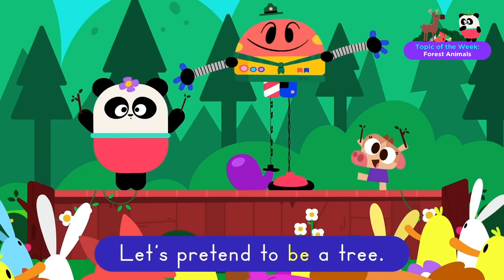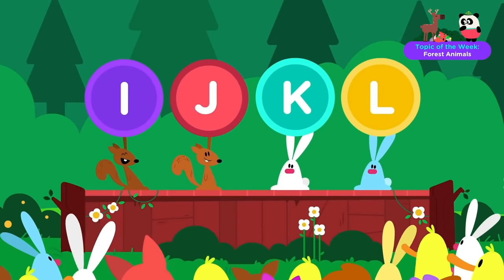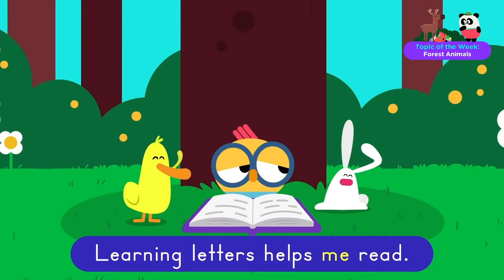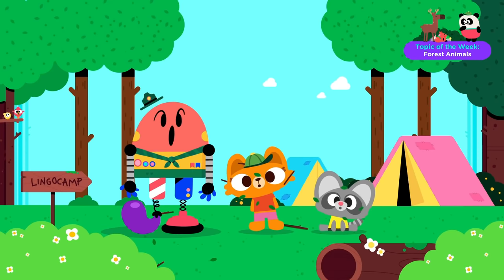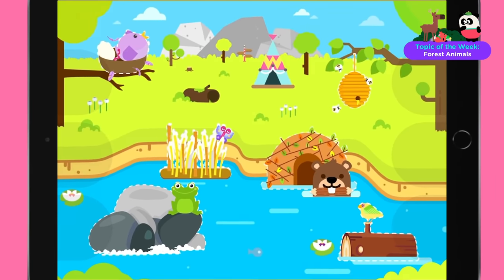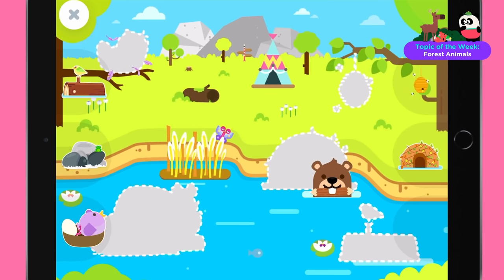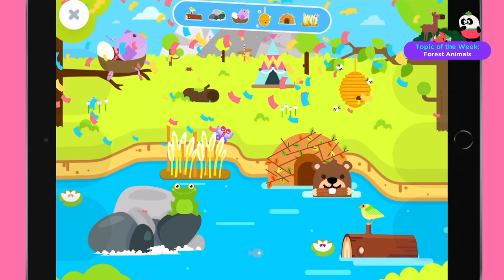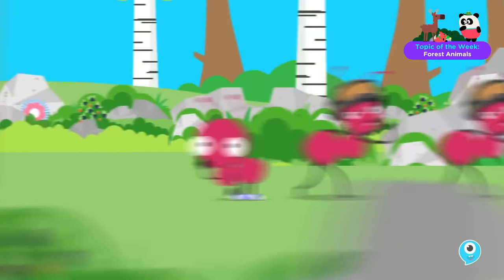FOREST ANIMALS for Kids 🌲🦌🐇 VOCABULARY, SONGS and GAMES | Lingokids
| Get the Lingokids App and keep Playlearning™ (iOS & Android) ➽

This week we're learning all there is to know about... FOREST ANIMALS! What's your favorite forest animal, Lingokids? Join along with the Lingocrew to have a blast learning new vocabulary with our songs and games.

In this educational video for kids:
00:00 Lingokids Intro
00:02 Topic of the Week: FOREST ANIMALS

00:25 ABC LingoCamp
02:34 LingoCamp Friendship Chant

04:26 Forest Animals Vocabulary
04:32 bear
04:36 fox
04:42 rabbit
04:47 deer
04:52 squirrel
04:56 frog
05:01 raccoon
05:06 moose
05:11 wolf

05:16 Let's head deeper into the forest!
05:26 Forest animals sticker Lingokids App game
06:05 Trace the word FOX Lingokids App game
06:34 Trace the letter "r" for RABBIT rabbit Lingokids App game
07:00 Trace a paw print Lingokids App game
07:25 Trace the word FROG Lingokids App game
08:09 The ants go marching song
09:42 Five little ducks song

11:11 Let's discover more about forest animals
11:25 Animal homes Lingokids audiobook
12:05 Baby animals song
12:25 Feather in the forest Lingokids audiobook
13:27 Letter search forest Lingokids App game
15:08 Big habitants

16:00 See you next week!
16:11 Subscribe and get the app!
Play today, learn for life! Welcome to the Lingokids universe, where kids aged 2-8 discover academics and modern skills to help them thrive in today's world. Voted the #1 learning app for kids (Kidscreen, 2022 and 2023), the Lingokids app has 1,200+ interactive games, digital books, puzzles, activities, and more. 50+ million families around the world already trust Lingokids to help their children play, learn, and thrive in a variety of mediums with a fun, funny cast of original characters.